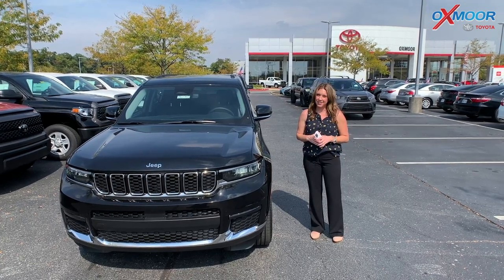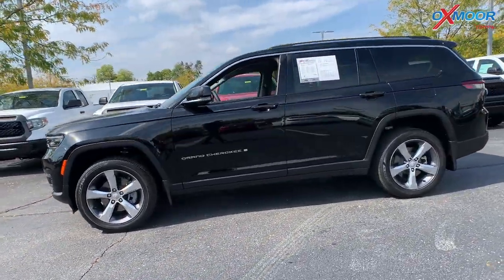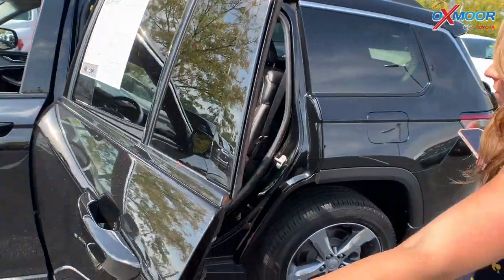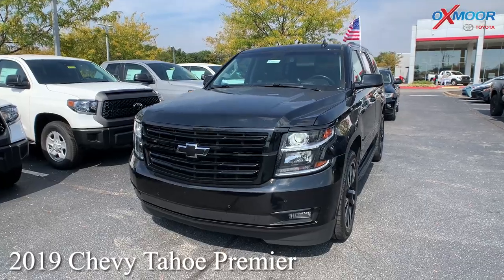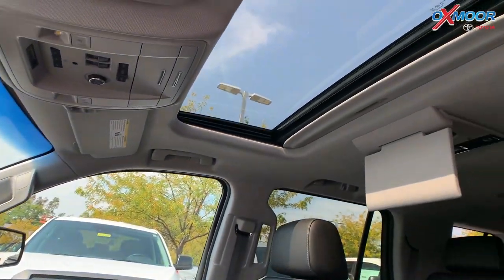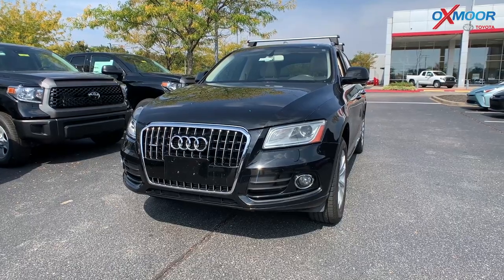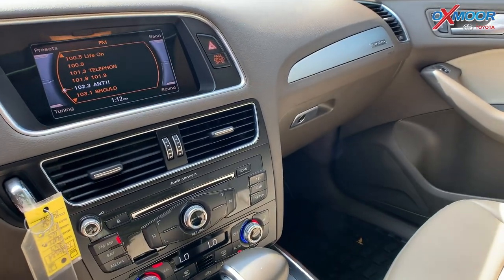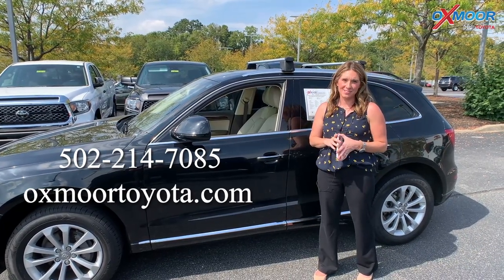Oxmoor Toyota Weekly Used Car Specials, For Sale in Louisville, KY 10/1/21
Oxmoor Toyota
8003 Shelbyville Road